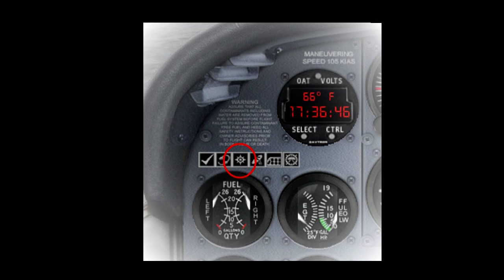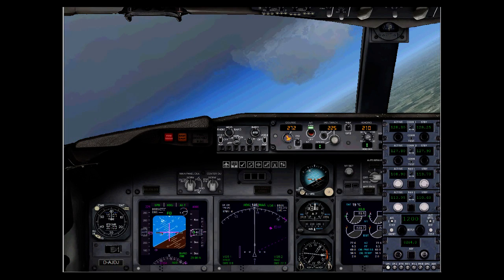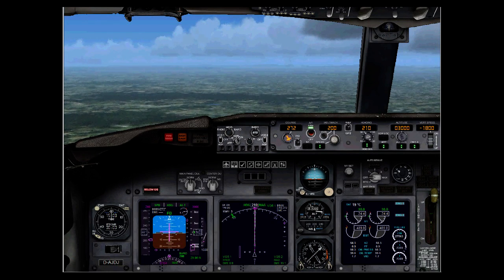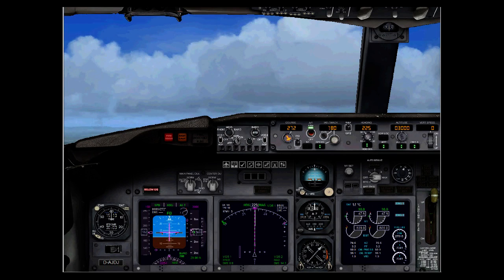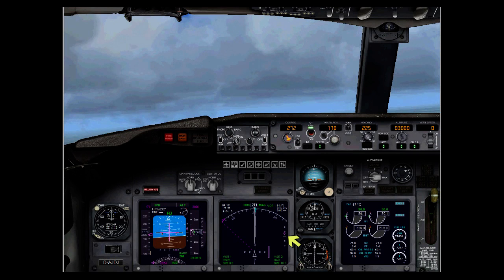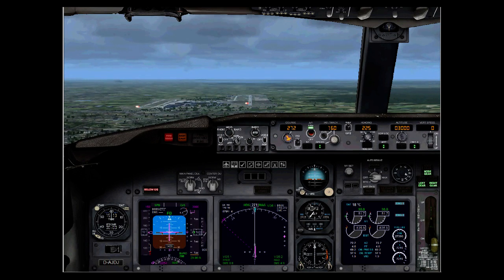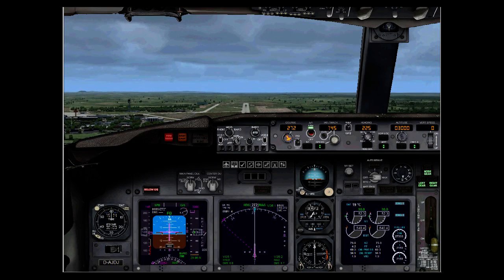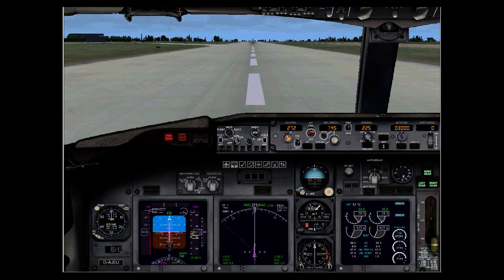How to do an Automatic Landing in Flight Simulator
A tutorial video on how to do an automatic landing with the standard Boeing 737 of Microsoft's Flight Simulator X.